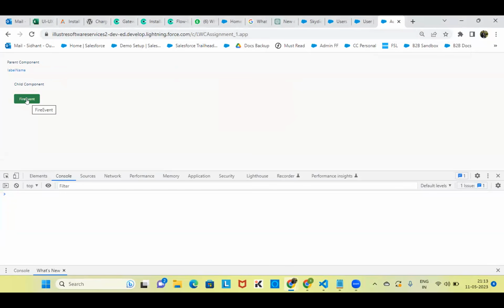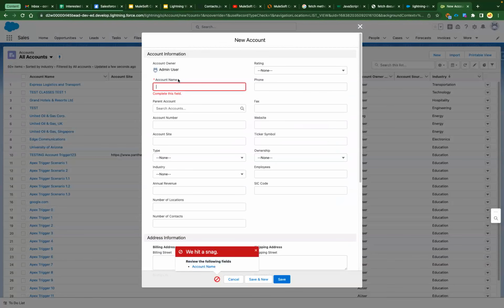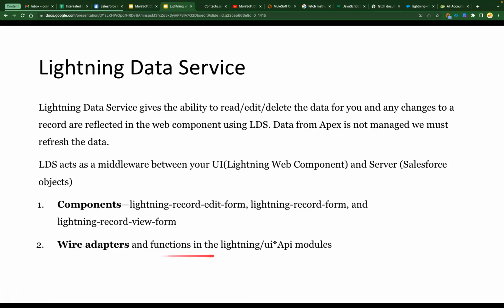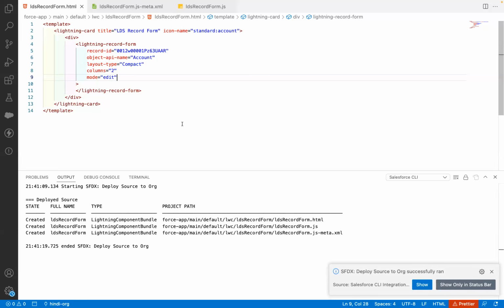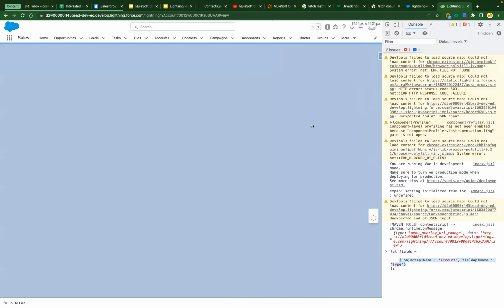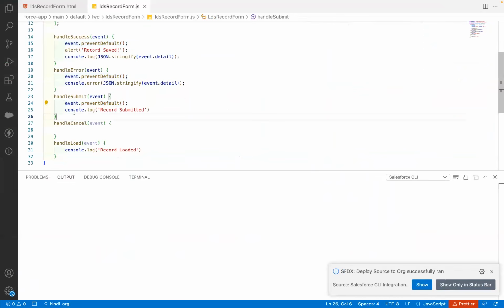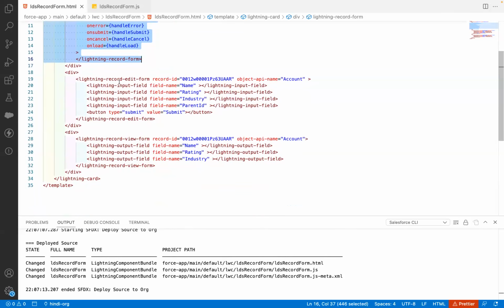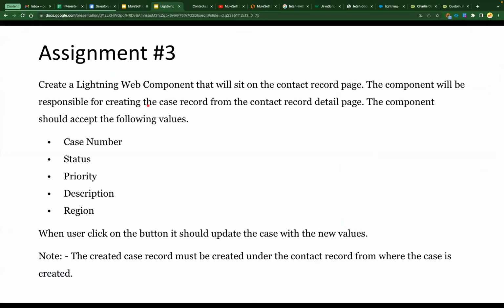DAY 08 - How Lightning Data Service works in @salesforce with @sfdcpanther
If you are looking to learn Salesforce or @mulesoftvids , PantherSchools is a great place to start. The company offers a wide range of resources and training options to suit your needs. With PantherSchools, you can learn the skills you need to succeed in these in-demand technologies.